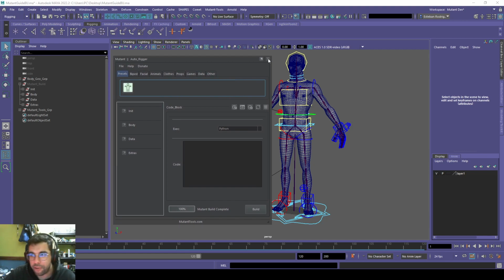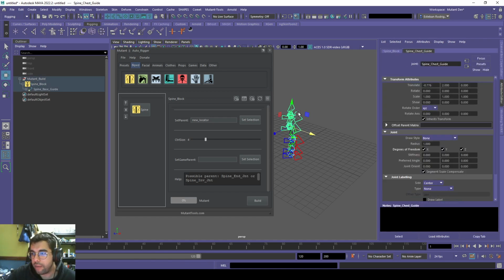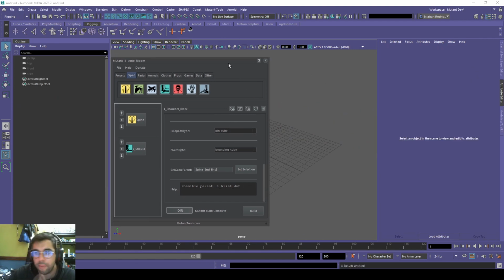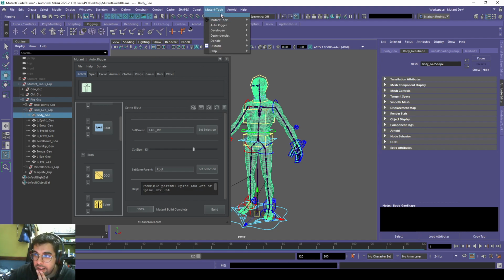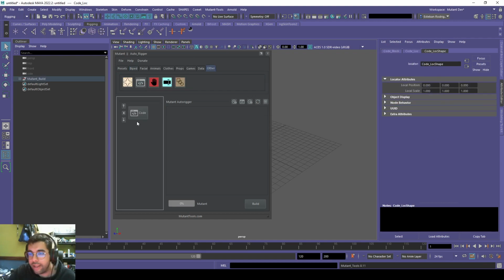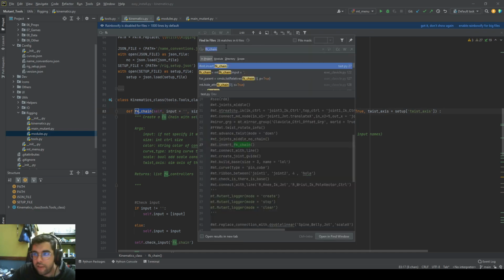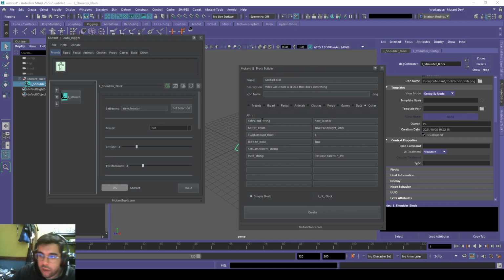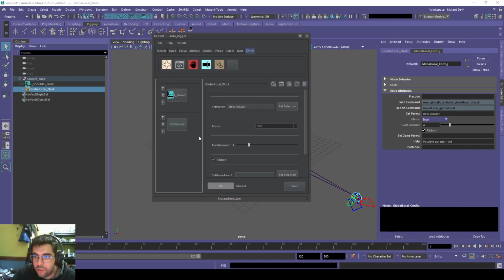Mutant Tools WIP...